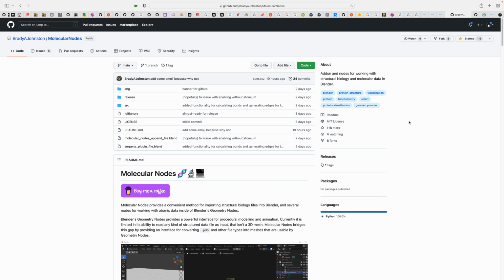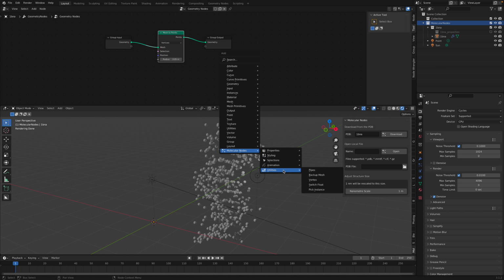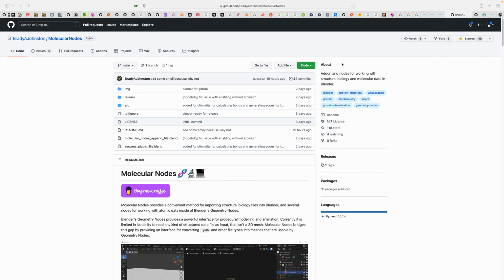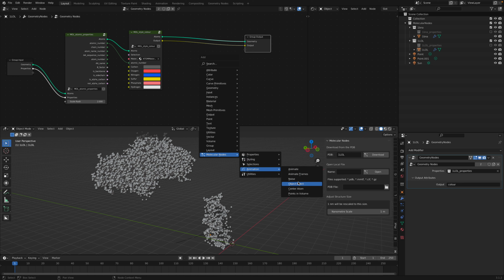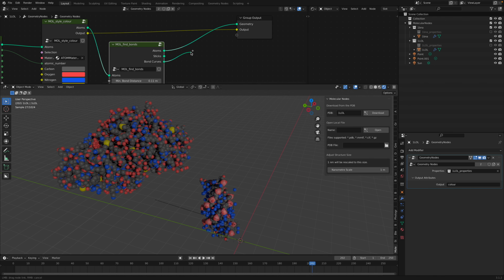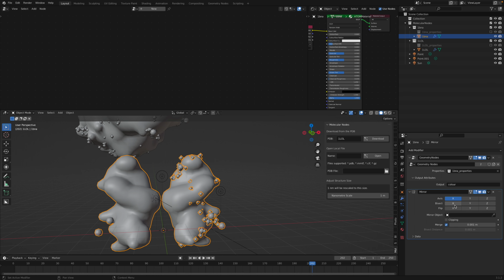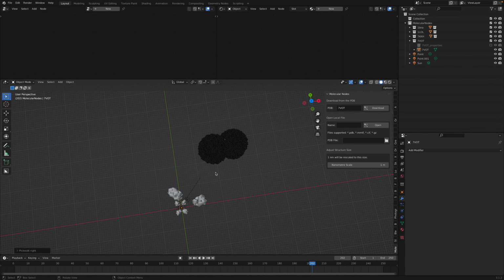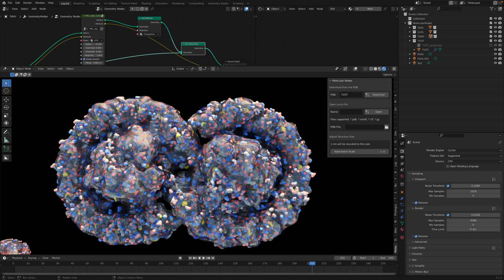LIVENODING First Look at Molecular Nodes to Visualize Protein Data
In this episode, I am taking your through this addon called Molecular Nodes by Brady A Johnston. The addon will add extra functionality for Blender to load PDB protein data, which can then be processed using Molecular special nodes that added into Geometry Nodes.

With Blender 3.1.2 and up we can render points and curve using Cycles as spheres and lines. So this addon can efficiently do the visualization and rendering.

The Molecular Nodes addon comes with a few extra nodes that can help you to process point cloud into mesh surface.

I am hoping to see how this addon will develop into the future. As for now, as Blender 3D artists you can import XXXX PDB protein data, visualize and render it!